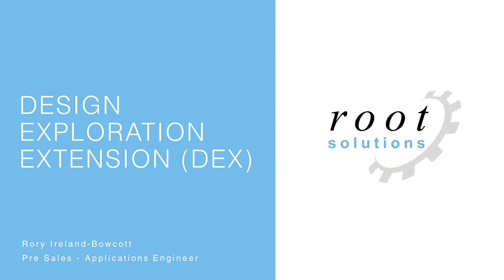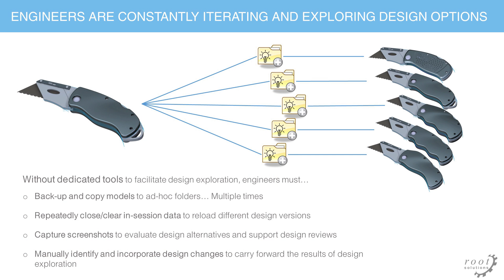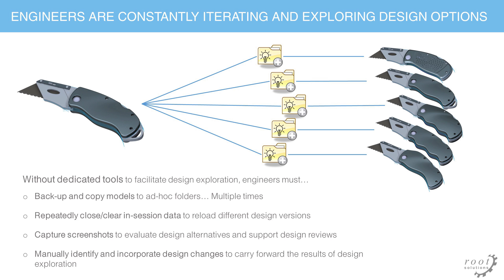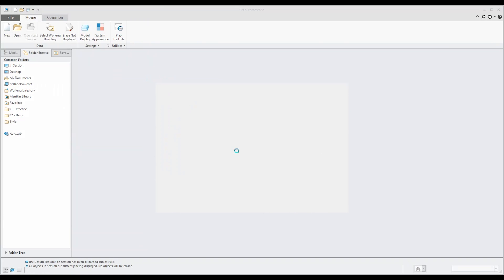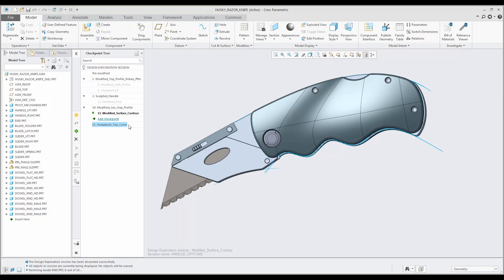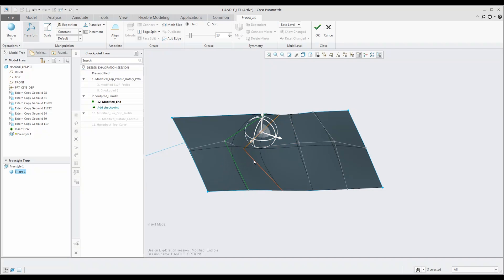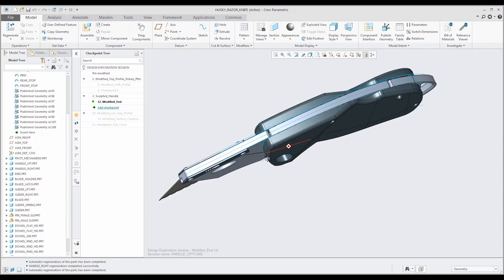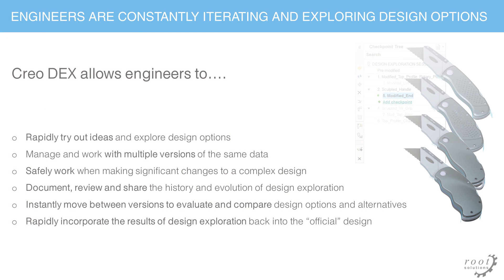Creo Parametric Design Exploration Extension (DEX) Overview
In this video demonstration we provide a concise overview of Creo Parametric's Design Exploration Extension (DEX)